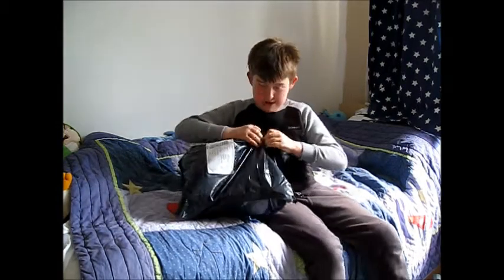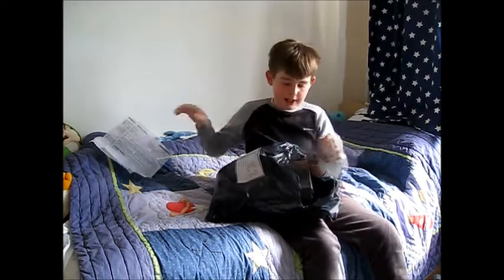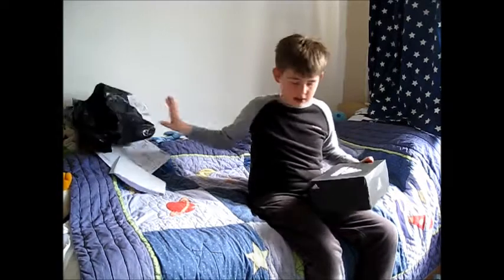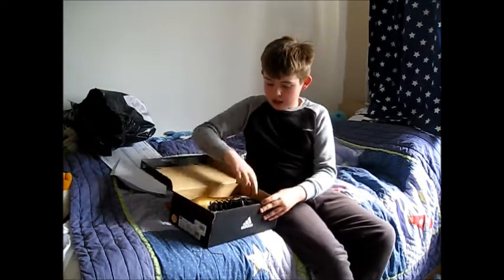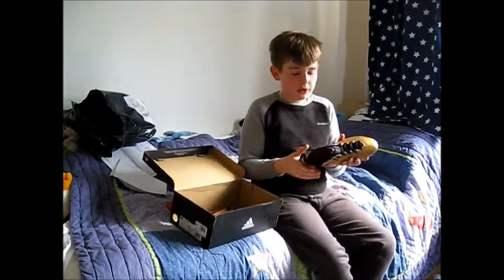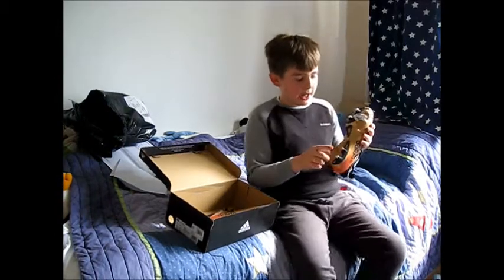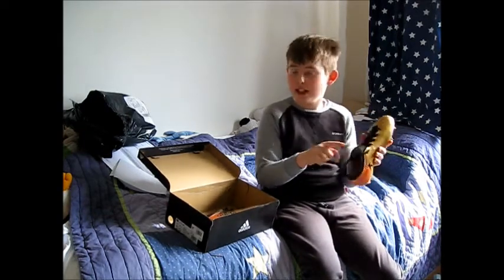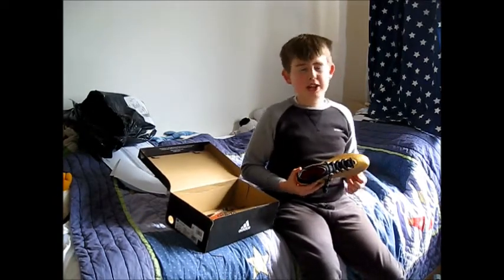Unboxing football boots (adidas x 17.3 gold)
Hi guys. sorry i havnt uploaded in ages. But i have brought to you a very good video. Probably one of my best ever edited videos. I am unboxing  some football boots.